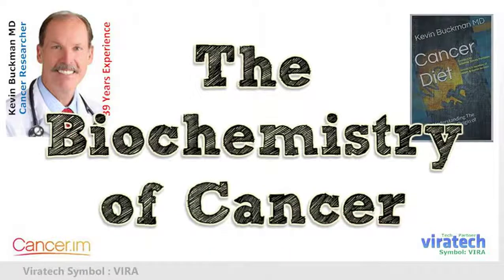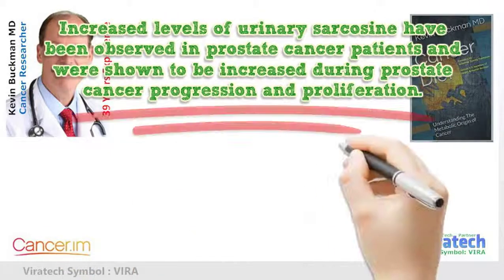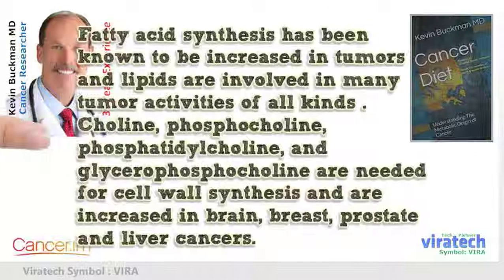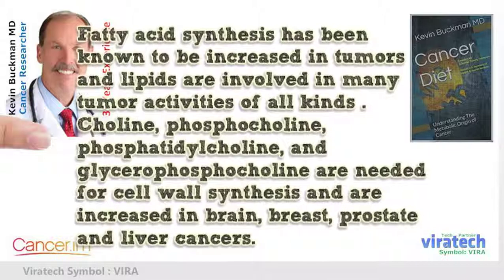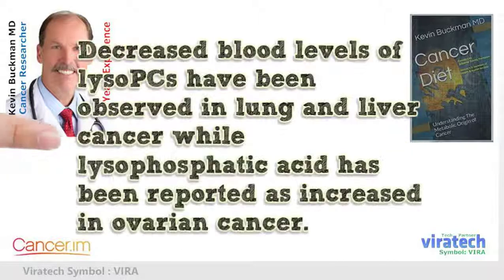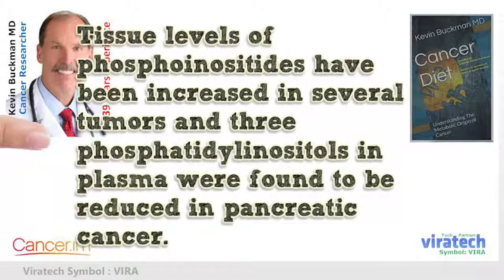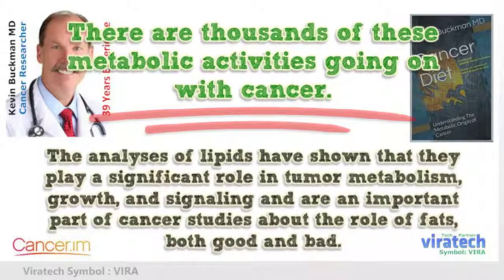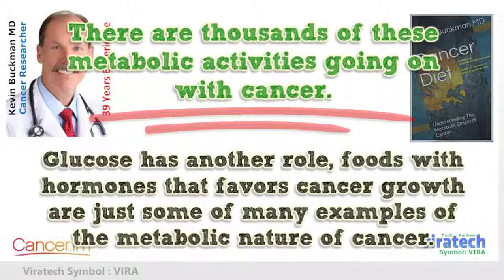The Biochemistry of Cancer